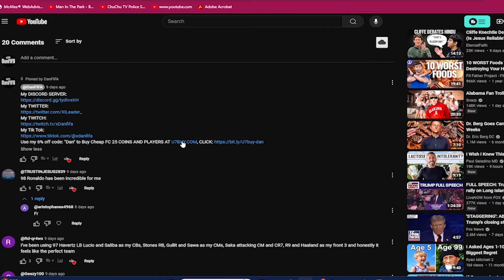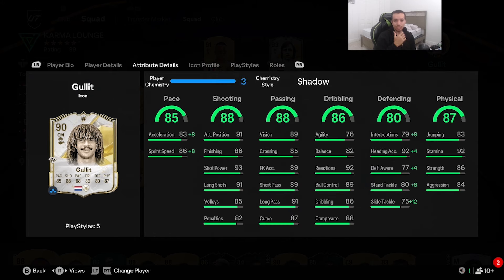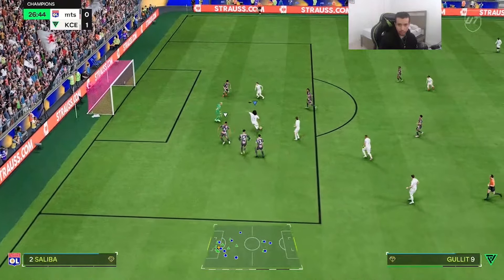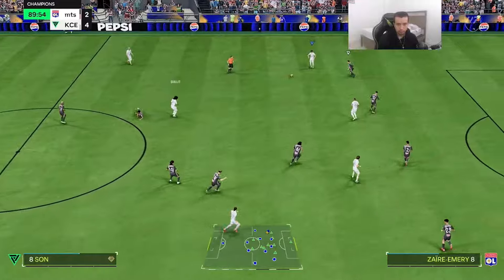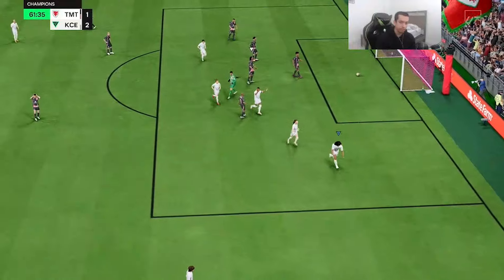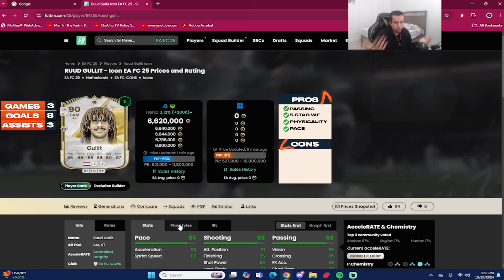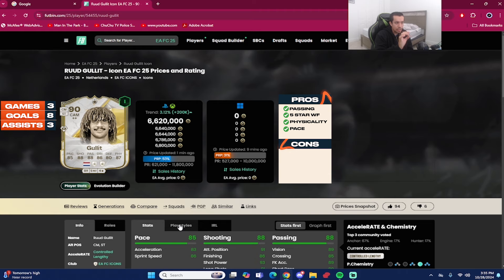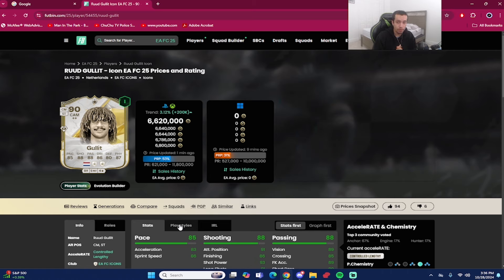😱90 ICON GULLIT PLAYER REVIEW - EA FC 25 ULTIMATE TEAM